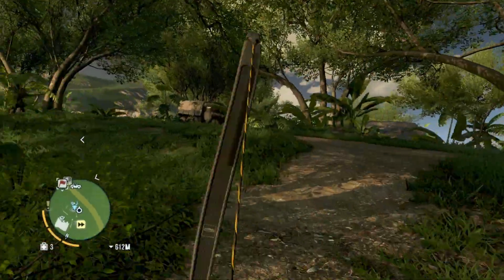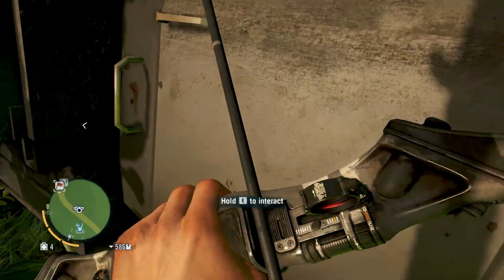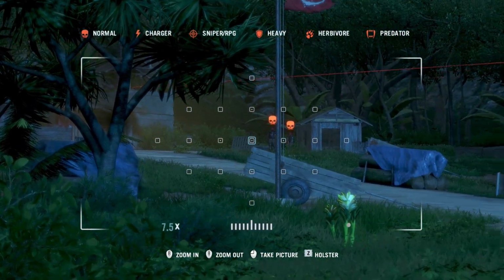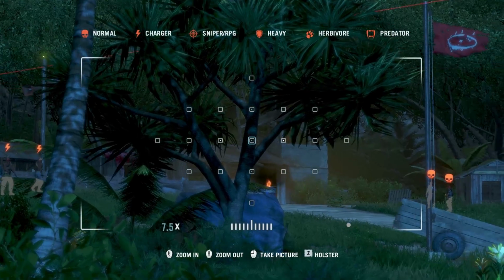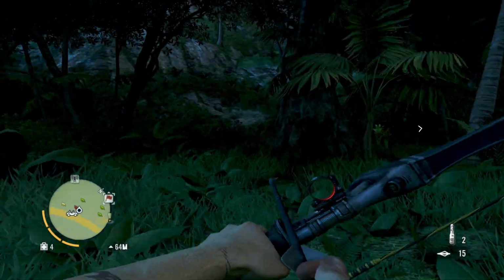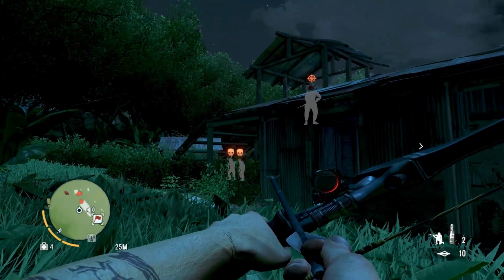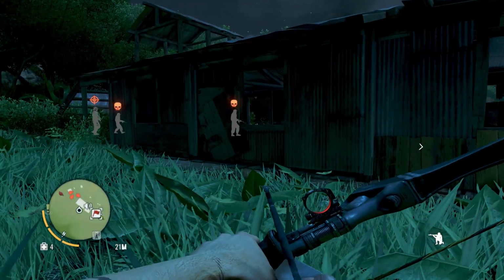CCC Plays Farcry 3 - Atomic Structure, P12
In which I discuss the components of an atom, and keep plowing through outposts.

Note, I pronounce quark as "cwark" out of force of habit, since I looked into them at a disturbingly young age long before anyone actually said the word to me. It's a valid pronunciation, but not the correct one, as it should technically be "cwork", with the or sound from 'door', not the ar from 'car'.